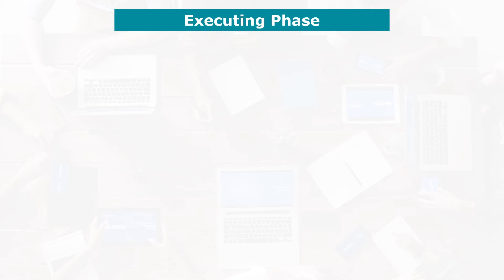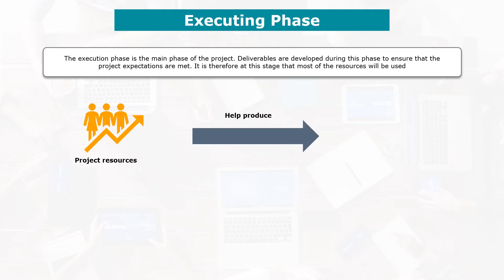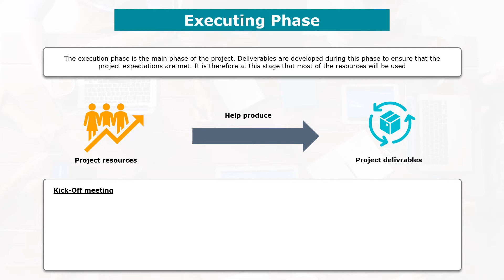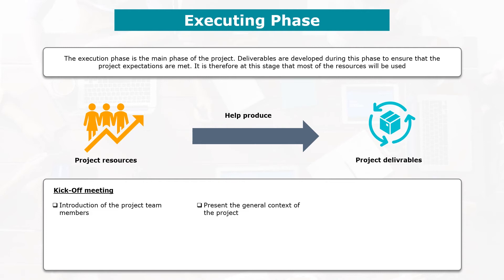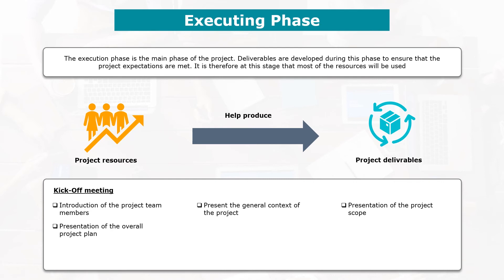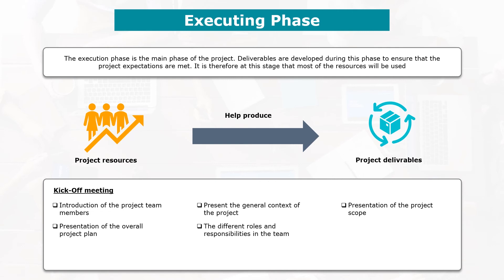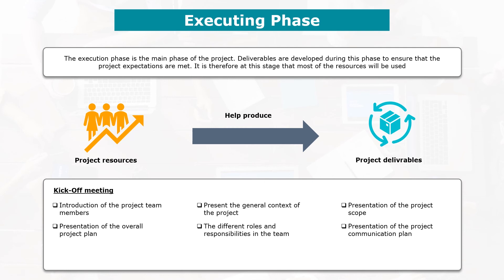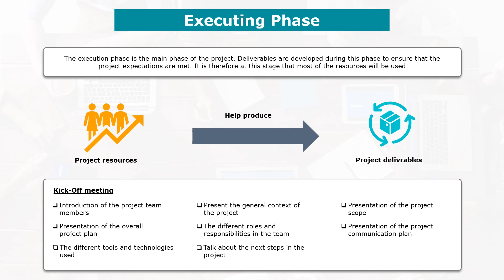Project Management - Project Life Cycle - Executing Phase